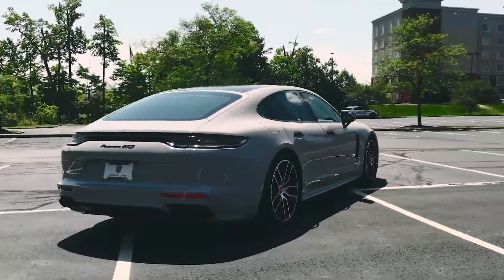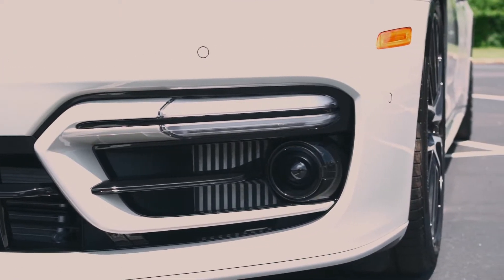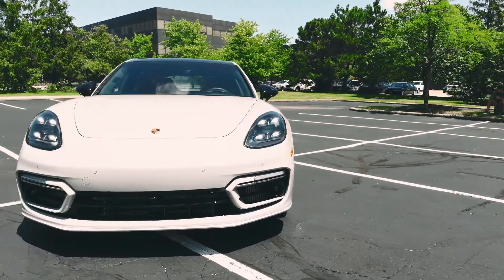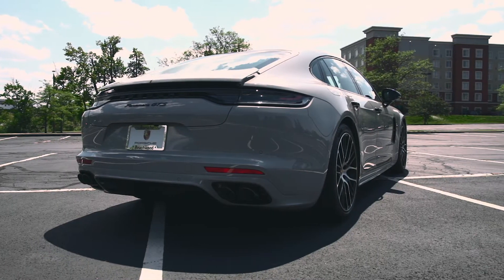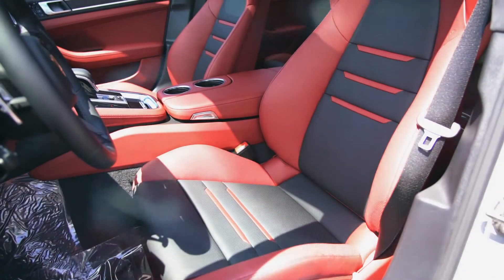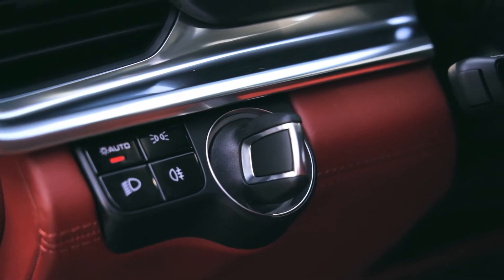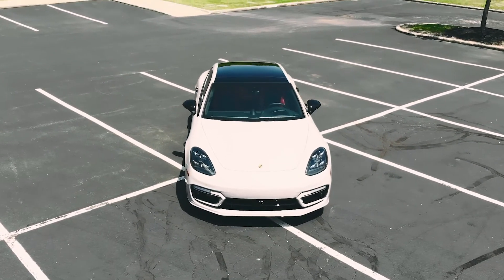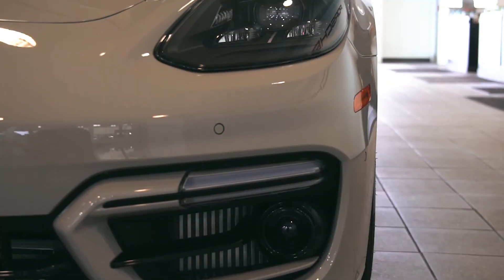2021 Porsche Panamera GTS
Meet the 2021 Porsche Panamera GTS- the perfect blend of performance and luxury.

Stop by: 25855 Chagrin Blvd., Beachwood, OH 44122